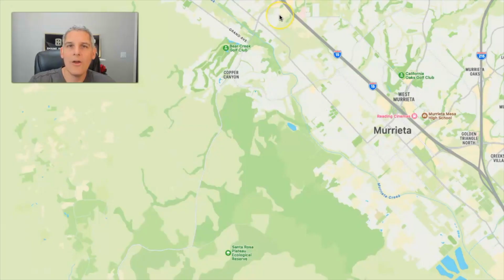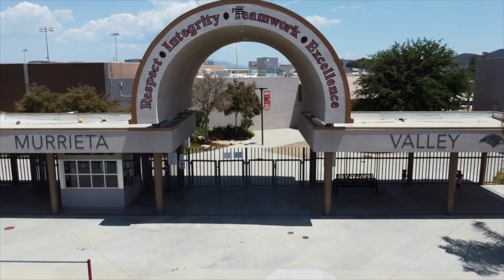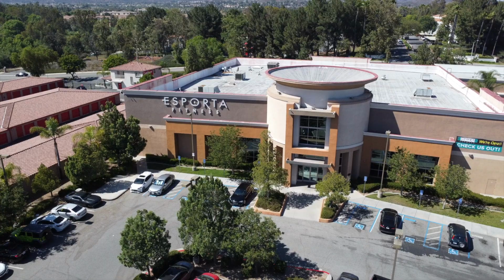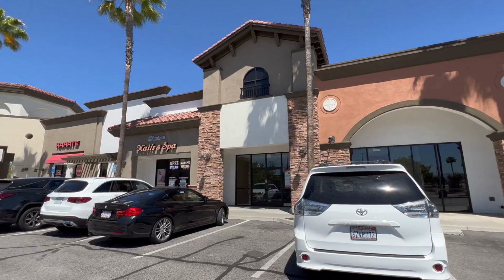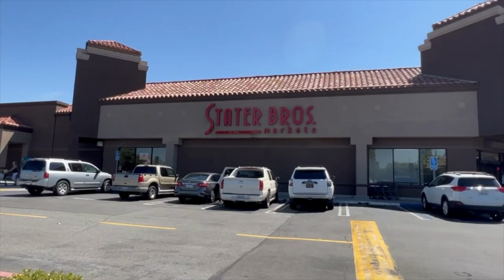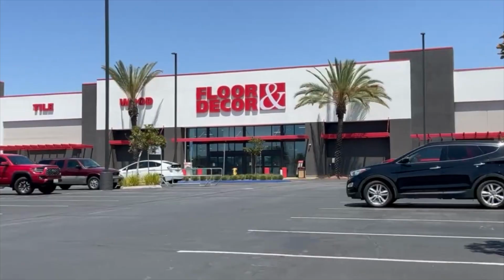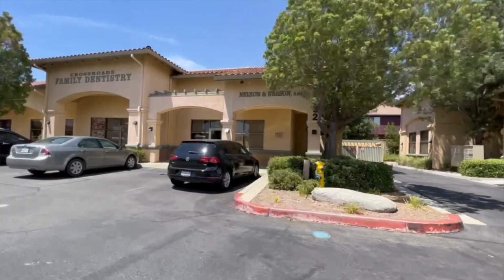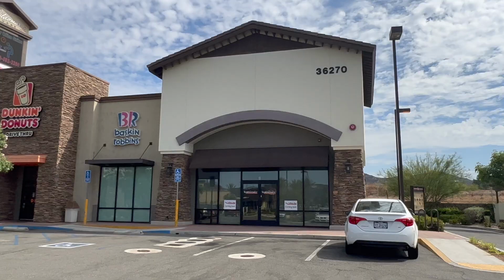Murrieta, CA - Murrieta California Tour - MURRIETA VLOG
This video is all about what it's like to be out and about in Murrieta, CA!  If you are interested in Murrieta real estate or need a Murrieta real estate agent, you can contact Shane directly.

Shane Bernal
VIP Service Realty/Broker Associate - exp Realty
DRE# 01463204

🏡Murrieta California Homes
If you’d like to start your search for homes for sale in Murrieta, CA, search for a home at
You will find the latest Murrieta homes for sale here!

Murrieta real estate market and the Temecula real estate market!  Stay up to date with the Murrieta CA housing market as it is changing quickly!

Check out the video about Murrieta Pros and Cons.  It explains all the Pros and Cons of Living in Murrieta CA.

Find out all about one of the most exclusive neighborhoods in Murrieta in this video below!

Shane is a top real estate agent who specializes in giving clients VIP Service and making the buying/selling process as smooth as possible, knowing he is professional, experienced, and you can trust him to put your needs first!  If you want information about the Murrieta Valley or the Temecula Valley, Shane Bernal is your Murrieta Realtor/Temecula Realtor.  He has been working in Murrieta Real Estate and Temecula Real Estate since 2004 and would love to help you sell your home or find your dream home with less hassle!  Call, text, or email with any questions!

🏠Temecula California Homes
If you are considering a move to Temecula, CA and want to check out Temecula real estate, you can begin your home search at
You will find the latest Temecula homes for sale here!